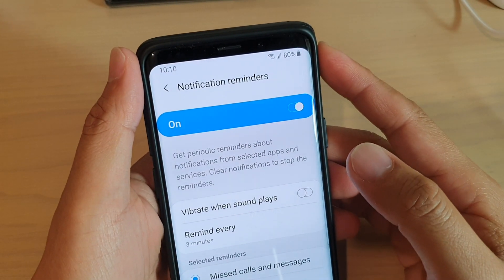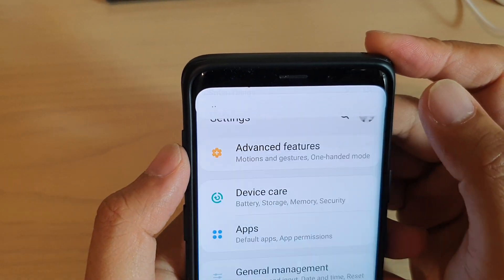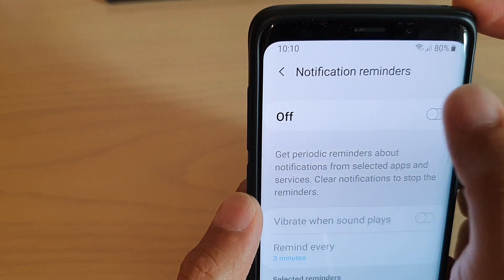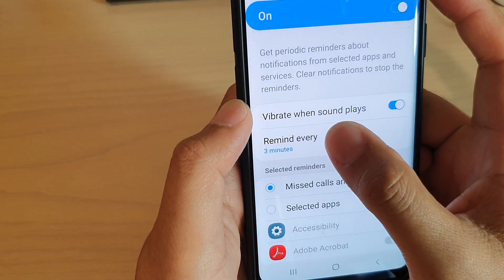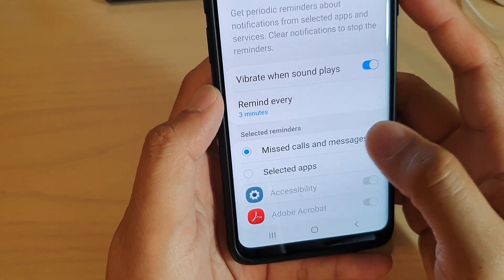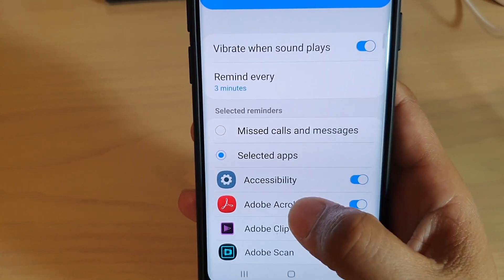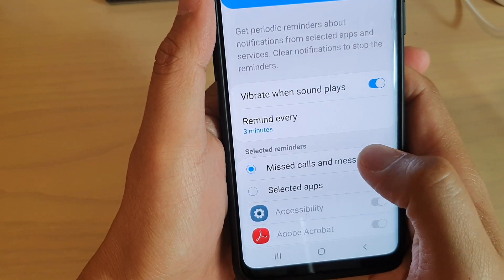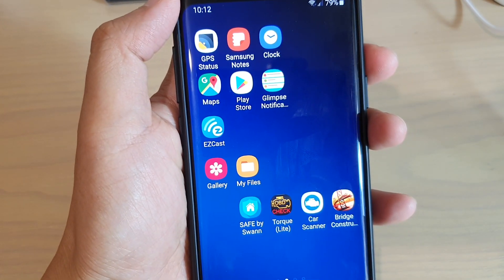Samsung Galaxy S9: How to Setup Repeated Notification Reminders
Learn how you can setup Repeated notification reminder on Samsung Galaxy S9 / S9+.